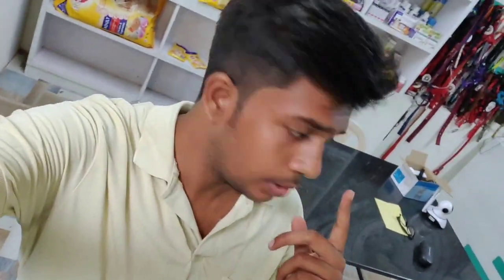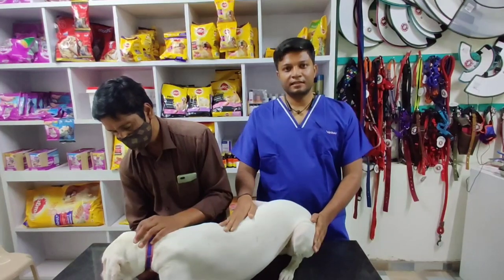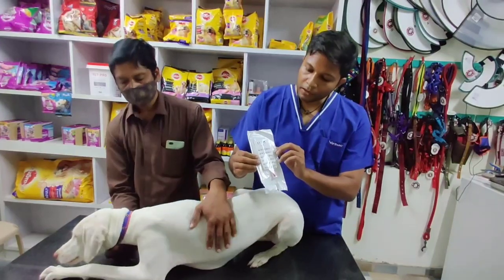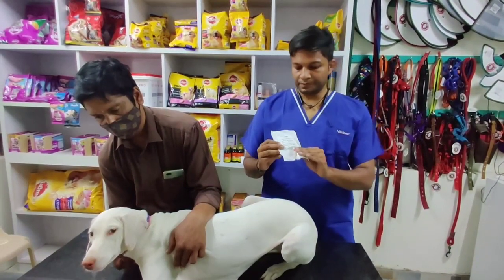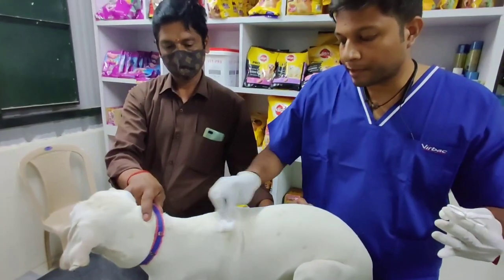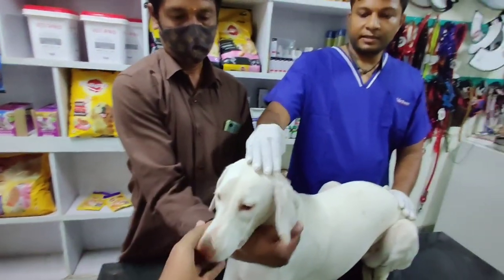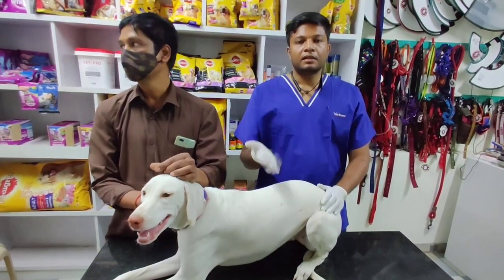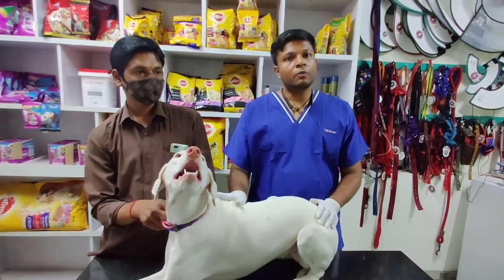HOW TO INSERT A MICROCHIP IN DOGS? IN TAMIL.